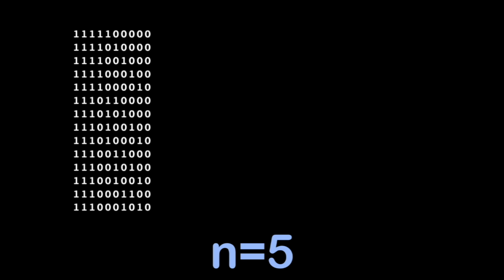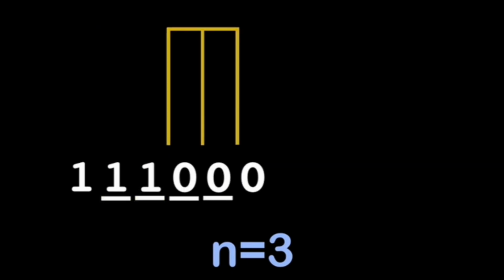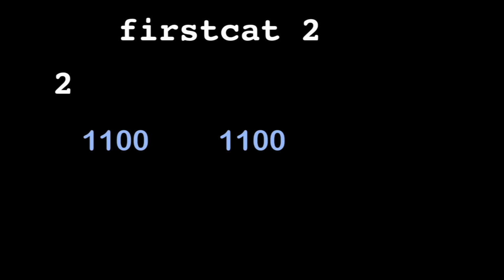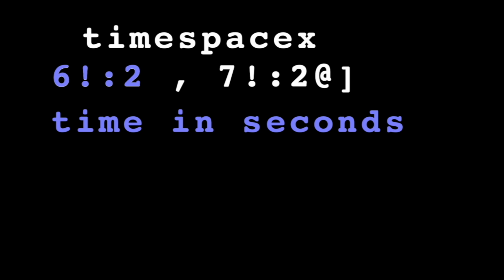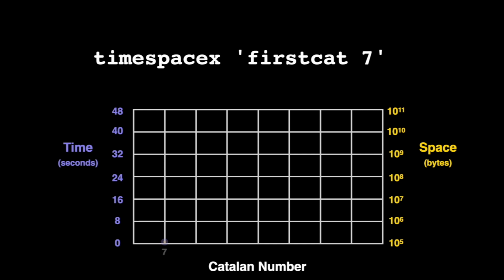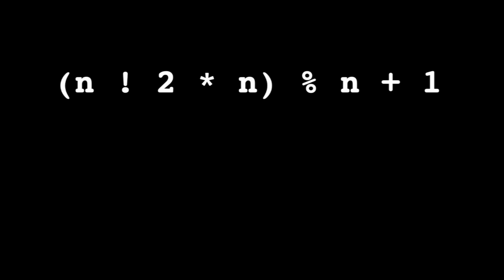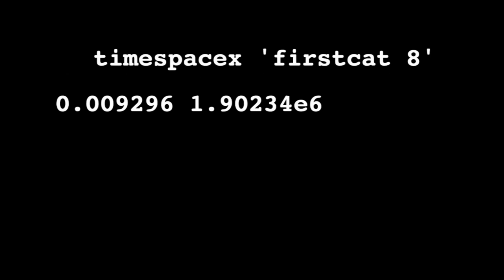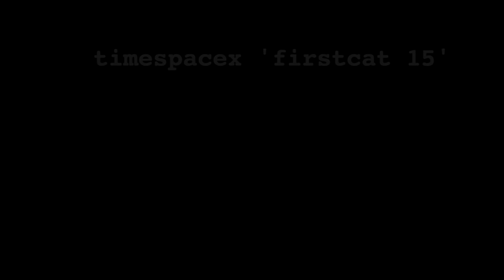Catalan 4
This video is the 4th in the J Catalan Lab series